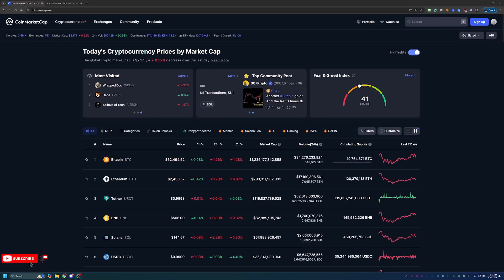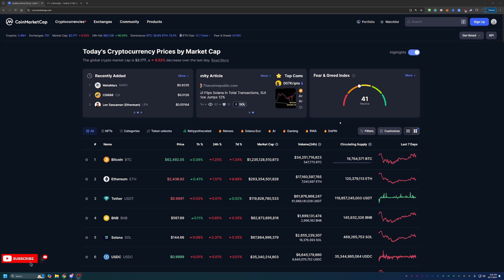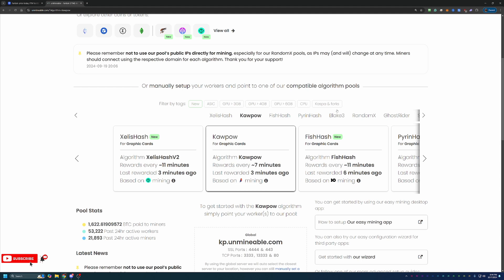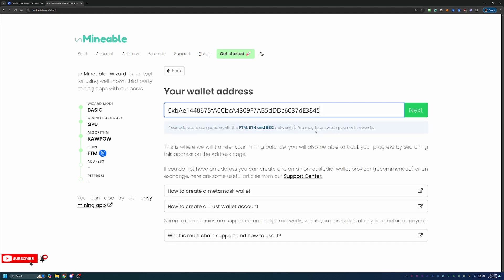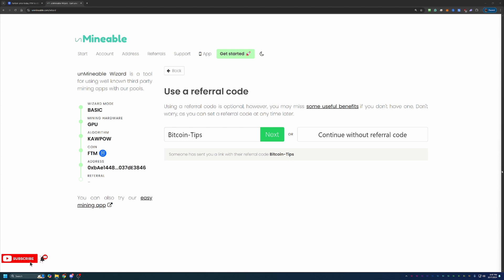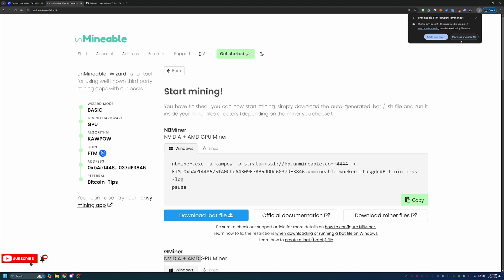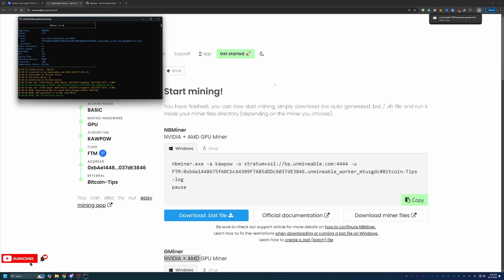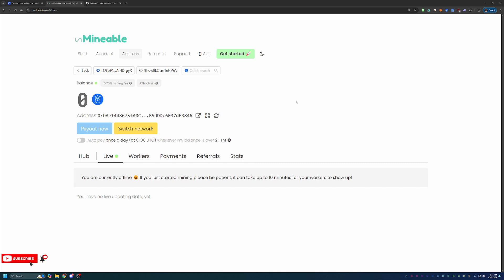How To Start Mining Fantom (FTM) Coin Using Windows | 2025 Guide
Today I am talking about how you can start mining Fantom coin using your windows 10 or 11 based computer in less than 10 minutes!!